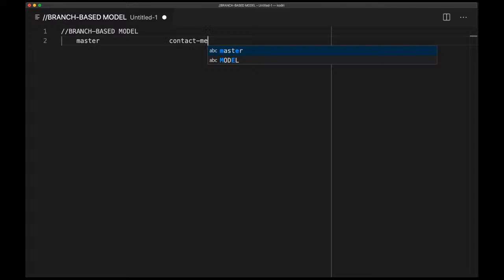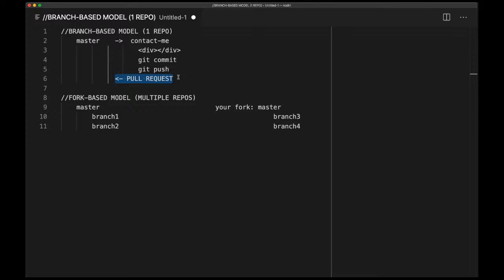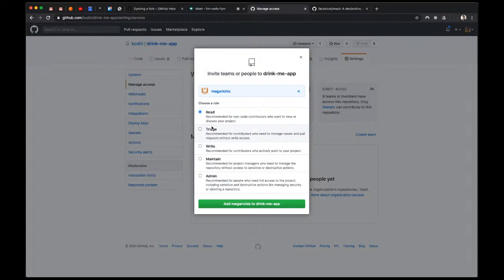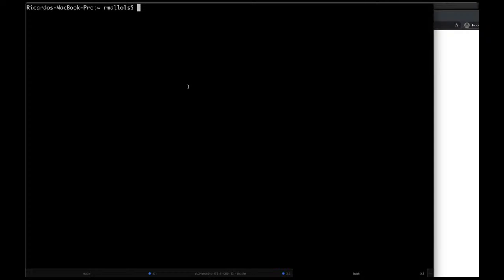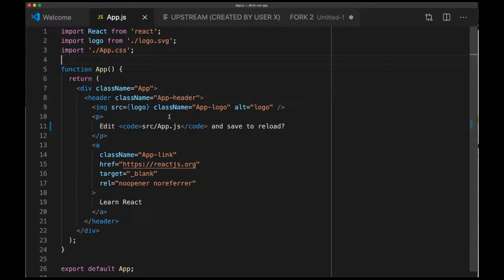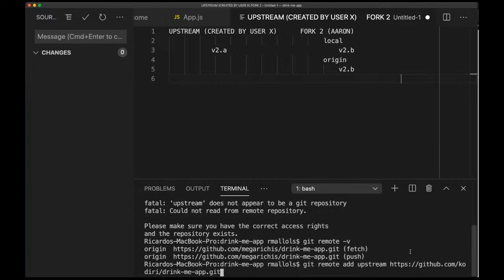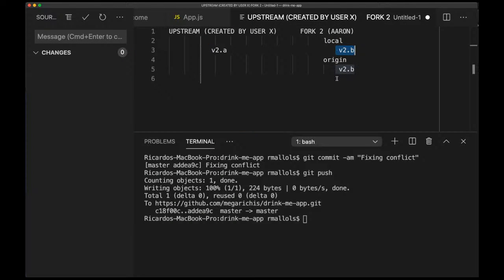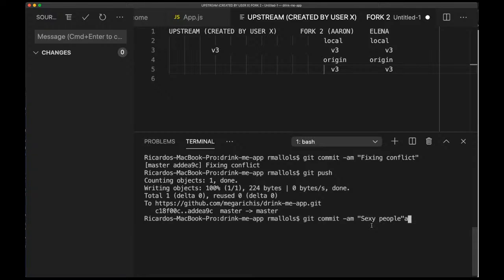Dealing with Git hooks - 01-06-20